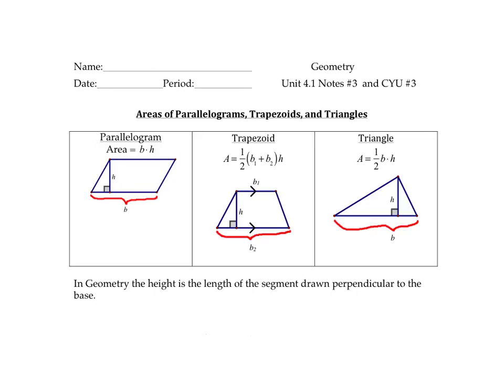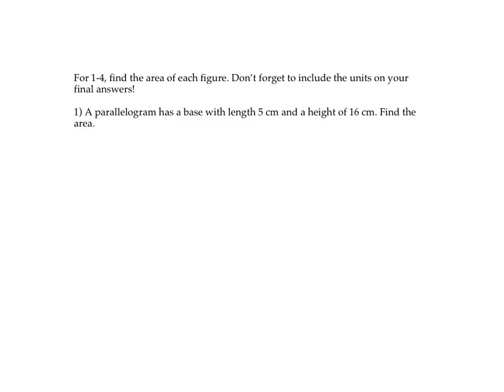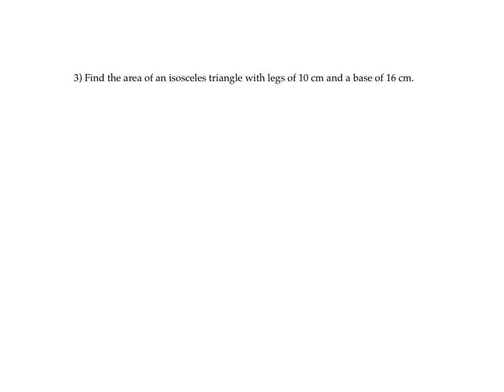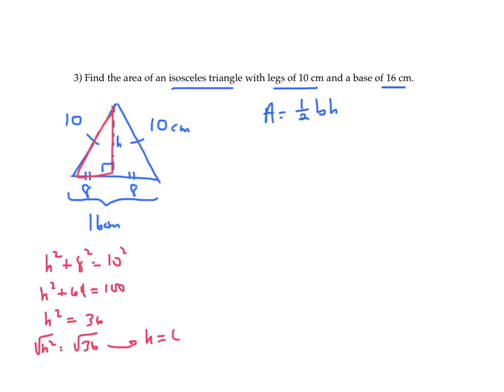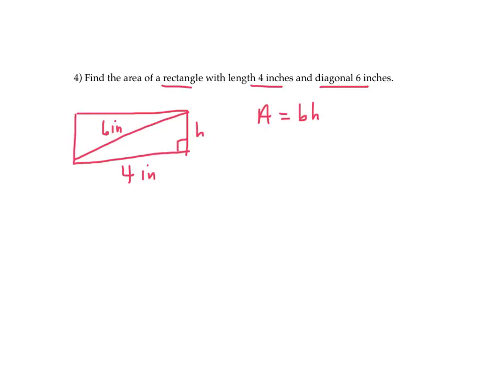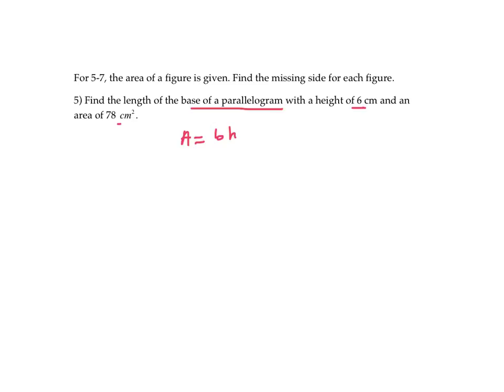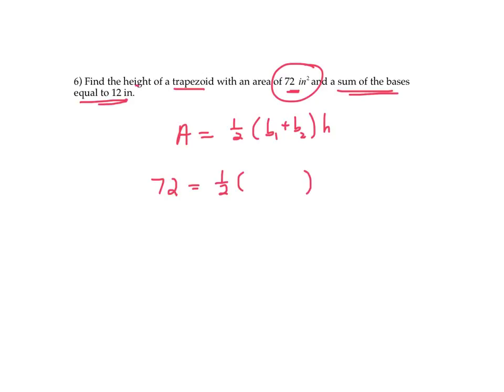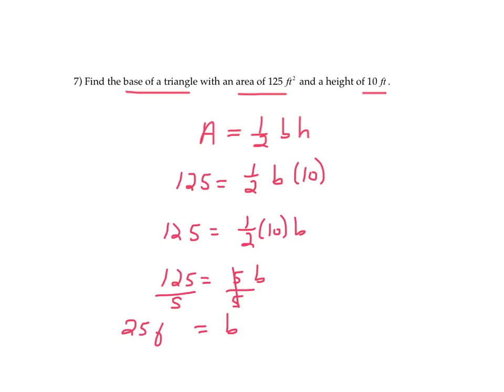Cc geo unit 4 1 notes #3